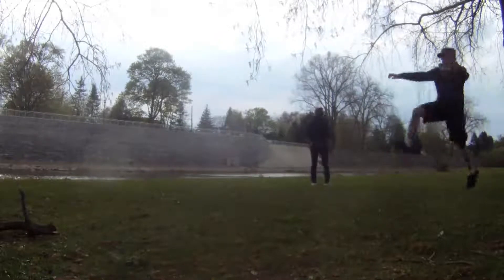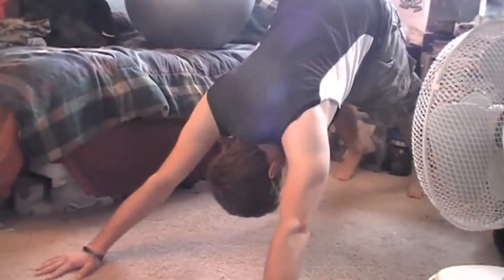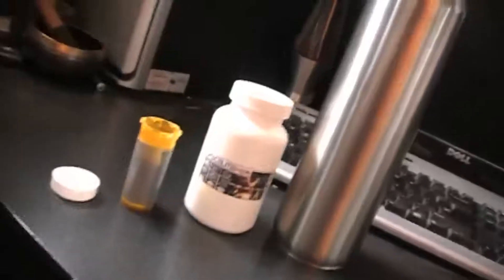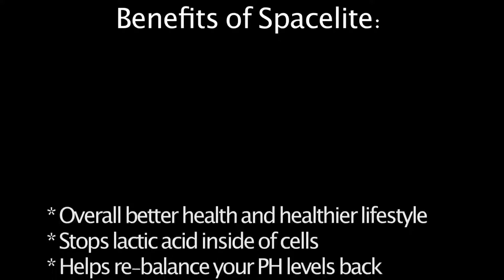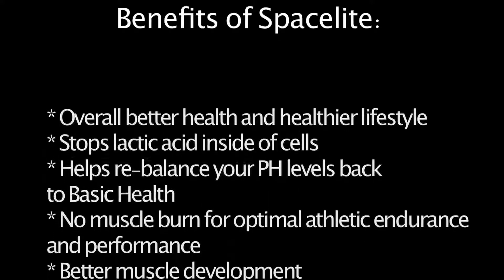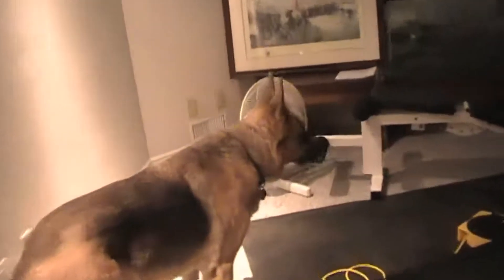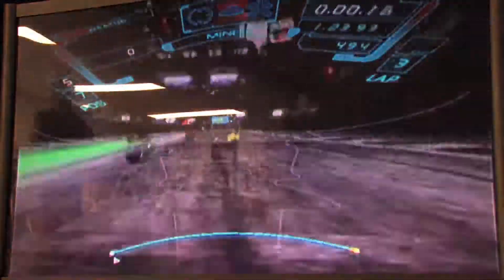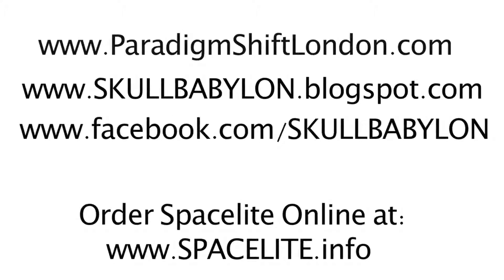Mystic Ninja Chronicles. Ep 2 - Training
In this episode I conclude my workout and provide some examples of workout exercises you too can do on your own. Every great challenge is just training for the next one.

Viewer Questions: How does working out coincide with your progress spiritually? How do you workout? How dedicated are you to working out?